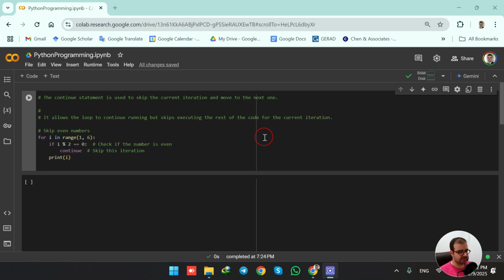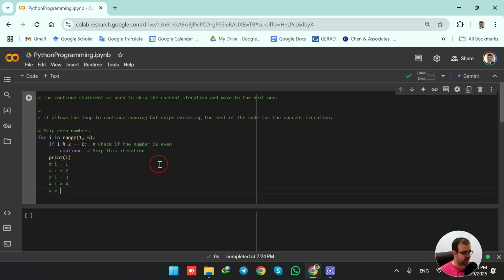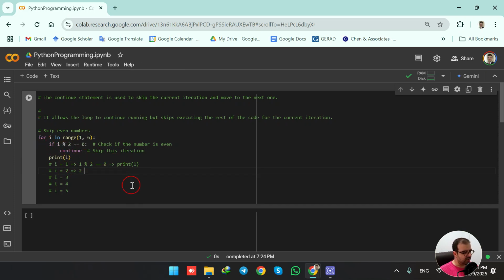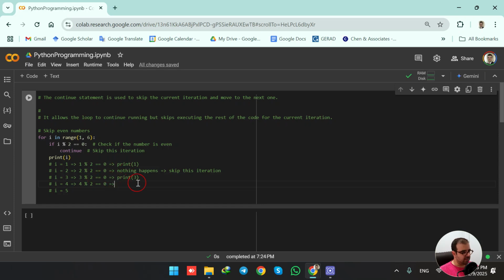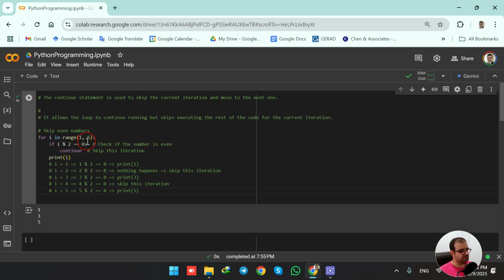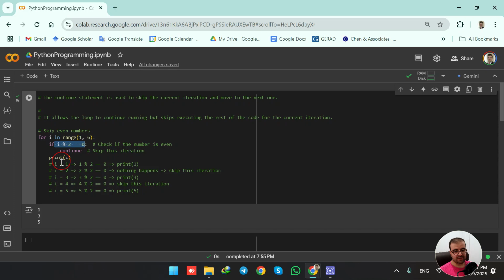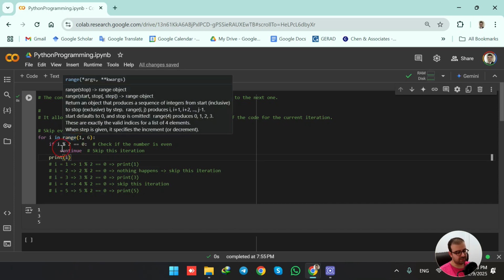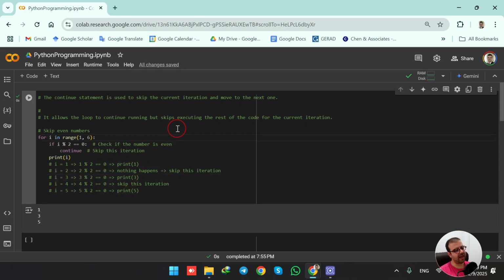When to Skip? The Power of the Continue Statement!